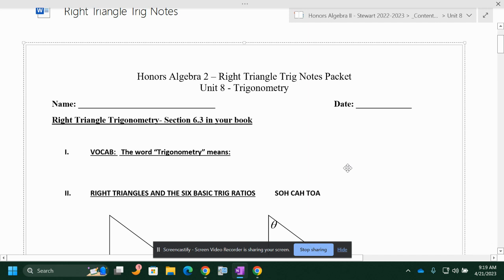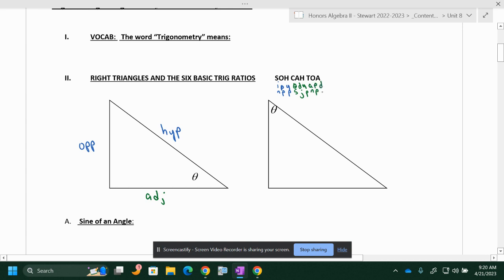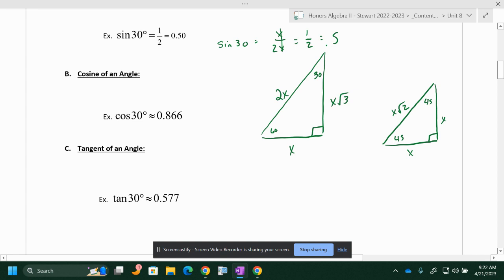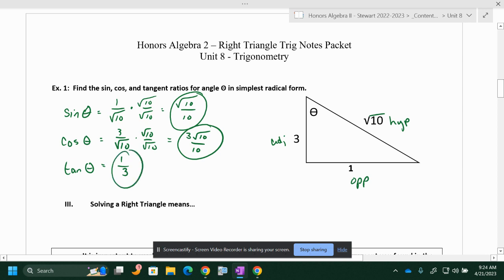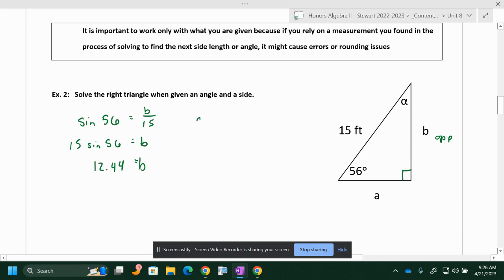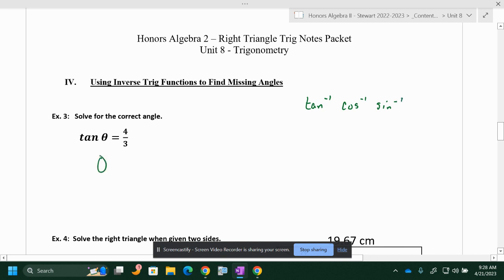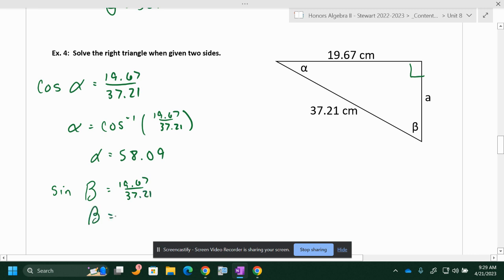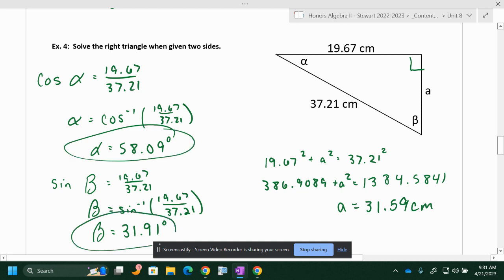Right Triangle Trig Hrs Algebra II Mr. Stewart